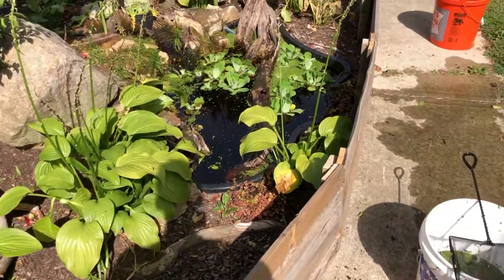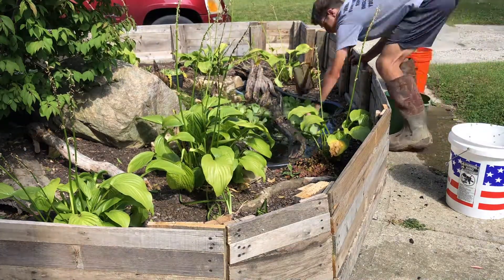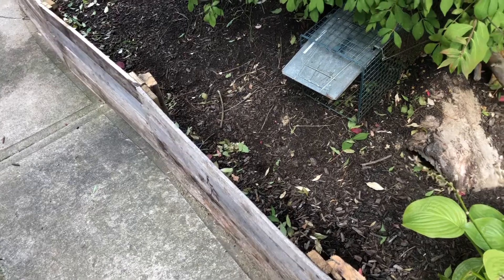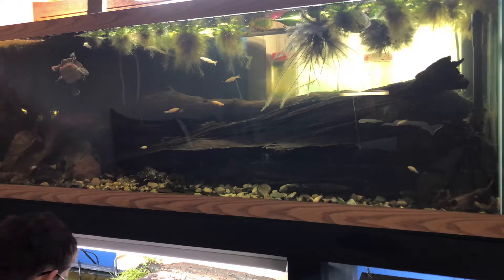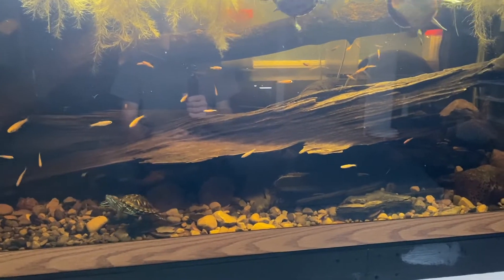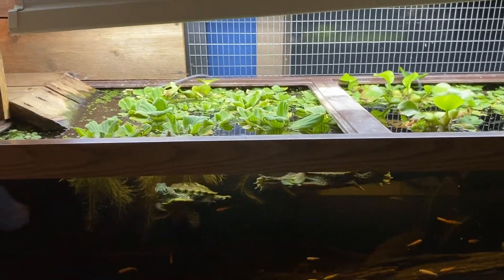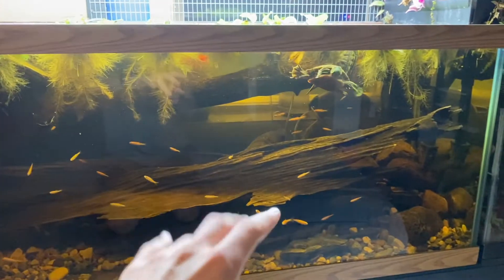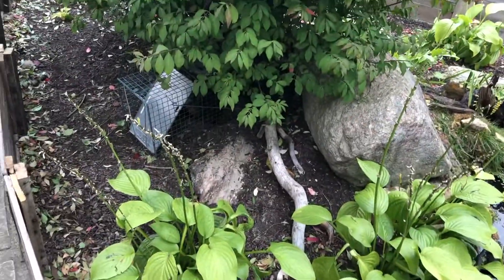Preparing A DIY Turtle Pond For The Winter!!! | DIY Reptiles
I needed to tidy some things up around the pond before it got too cold out. Also, I trapped a massive raccoon that found its way into my turtle area.
Here is a link to the playlist including the entire pond build